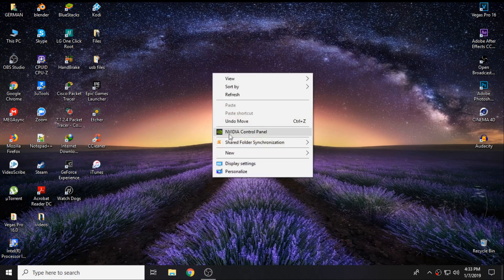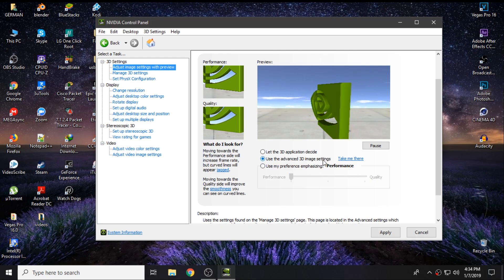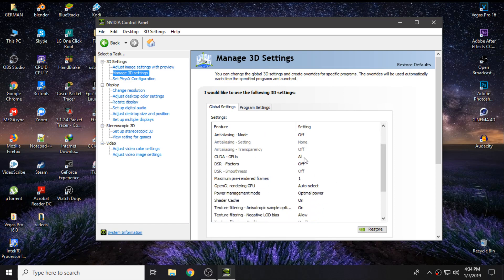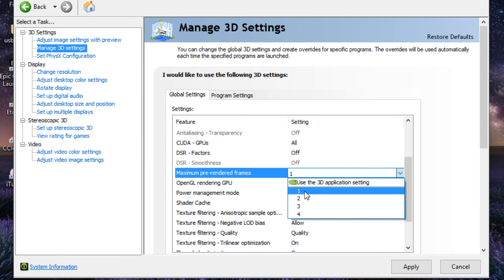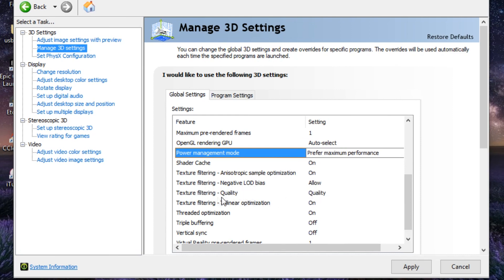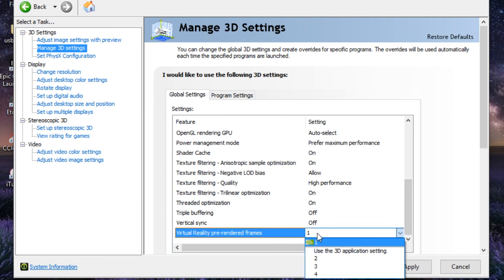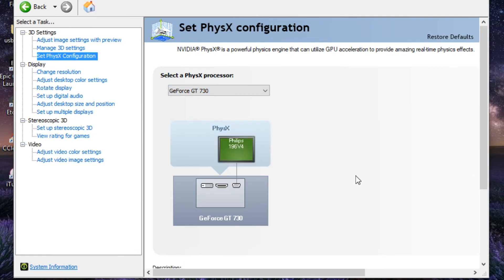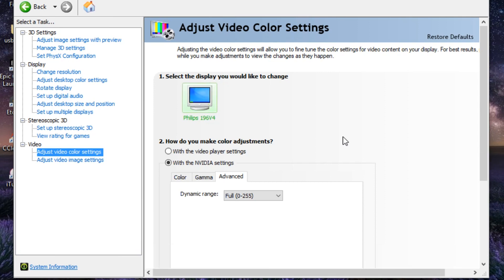How To Optimize Nvidia Graphics Card for GAMING - BEST CONTROL PANEL SETTINGS!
Today I'm gonna show you how to optimize your nvidia graphics card for maximum performance and get more fps on your games. This are the best settings for gaming. Be sure to watch the video till the end.

That's it from me now
PEACE OUT ✌️
FBMZ